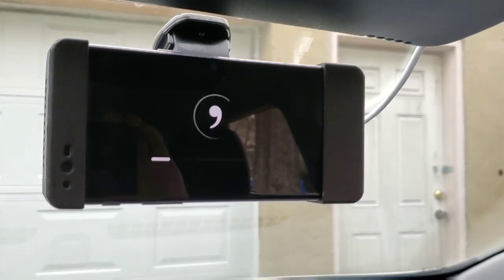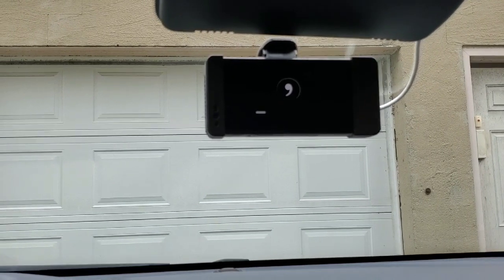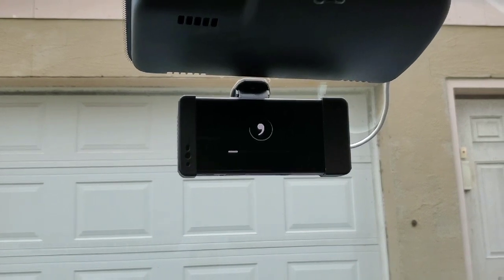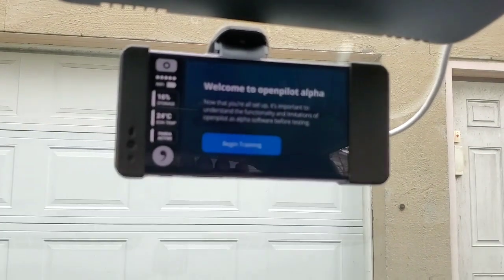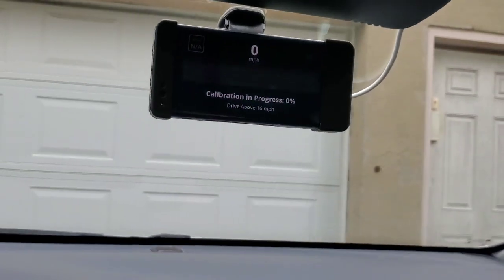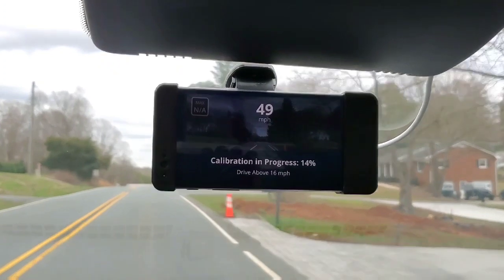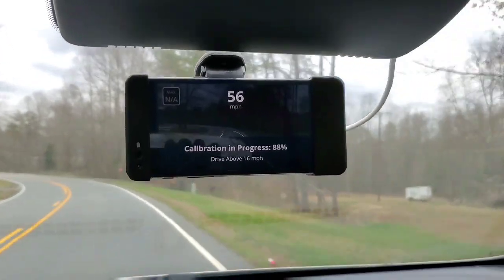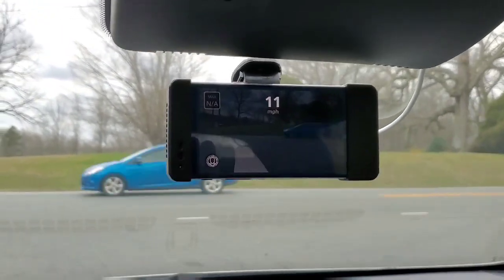2017 Chevy BOLT EV Comma Ai EON Openpilot 7.4 setup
2017 Chevy BOLT EV Comma Ai EON Openpilot setup